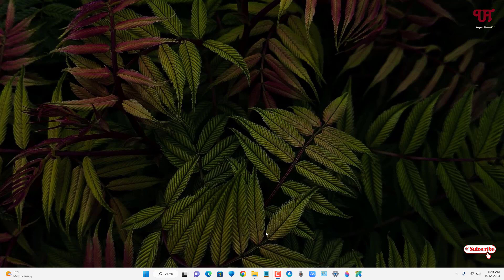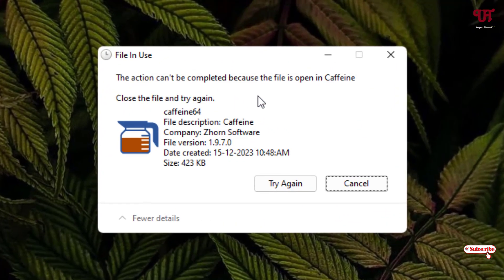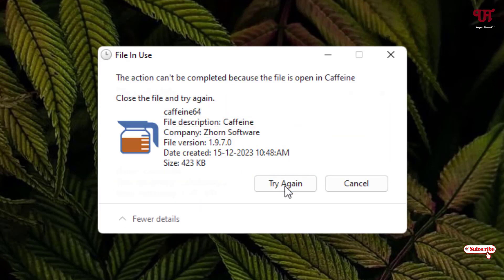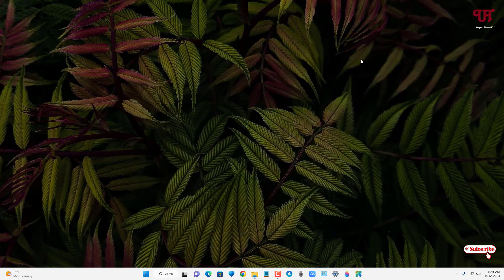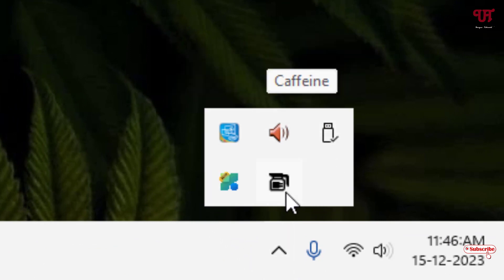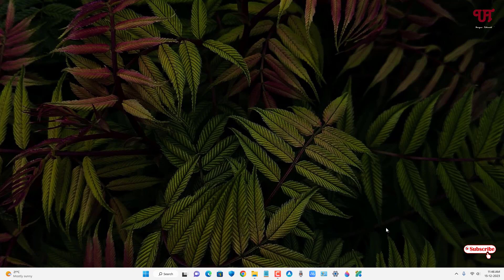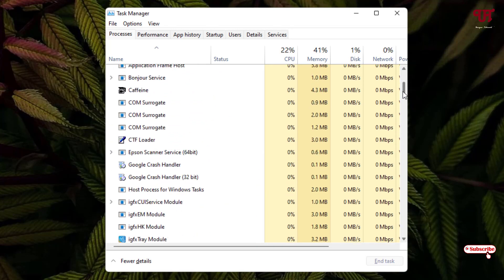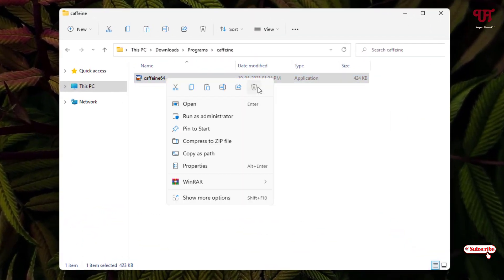How to fix " The action can’t be completed because the file is open " in any Windows computer ?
This video tutorial is all about How to fix " The action can’t be completed because the file is open " in any Windows computer.